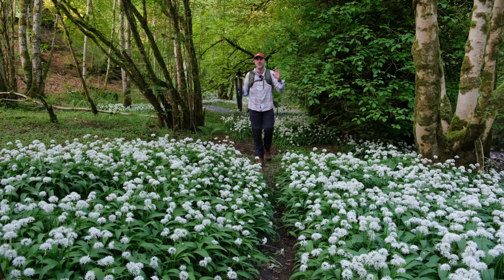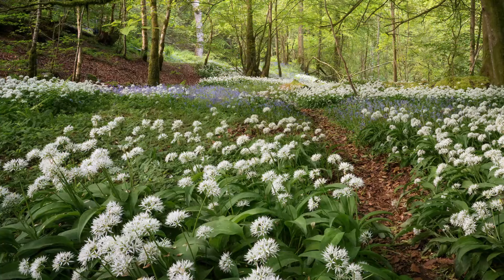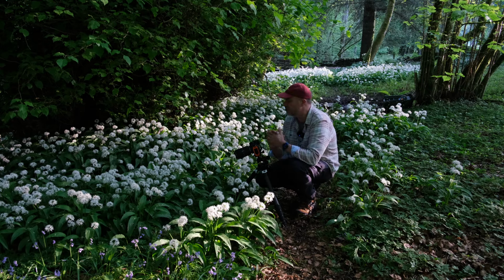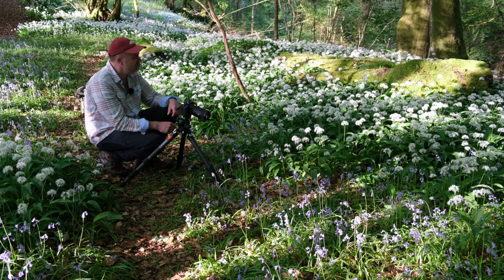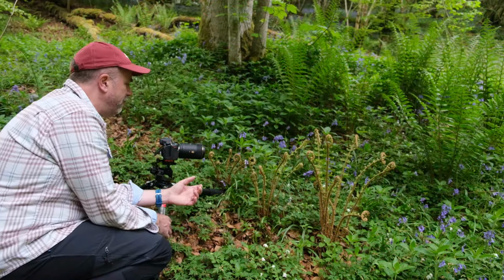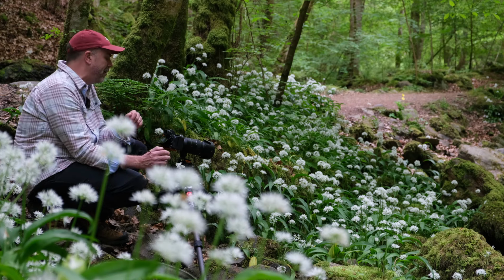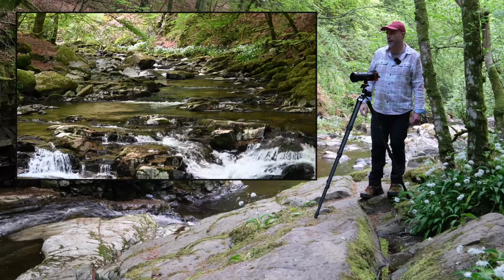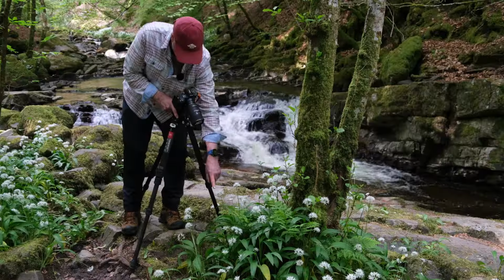Wildflower Photography with the Nikon Z7 II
In this episode of the vlog I get my hands on the Nikon Z7 ii and take it out into the forest to photograph stunning wildflowers and see how it compares to the D850 and Z8.

If you enjoyed this video, please don't forget to show your support by giving it a thumbs up and leaving a comment. I really do read every comment and appreciate your feedback and support - Andy.

T3650CM Master Series Carbon Fiber Tripod, 5 Leg Sections, Top Tube Diameter 36mm

T3640CM Master Series Carbon Fiber Tripod, 4 Leg Sections, Top Tube Diameter 36mm